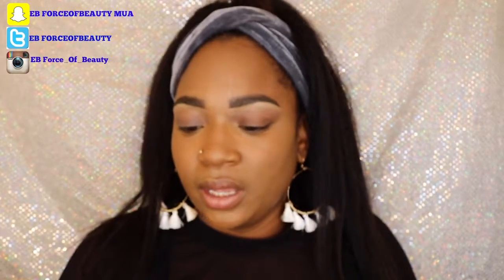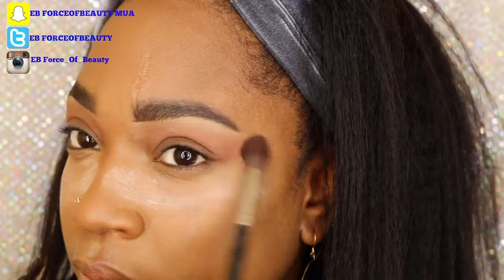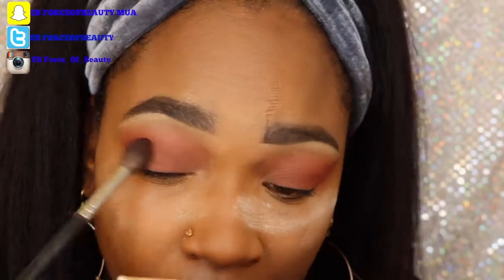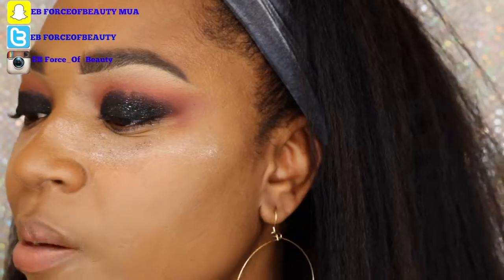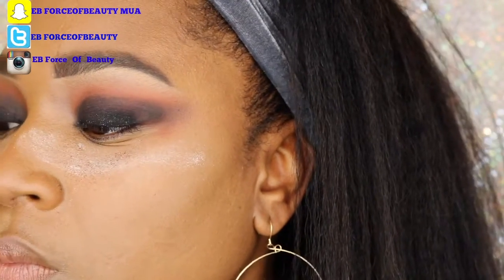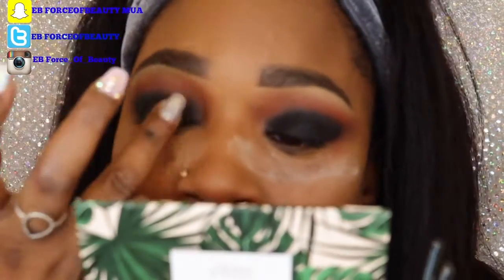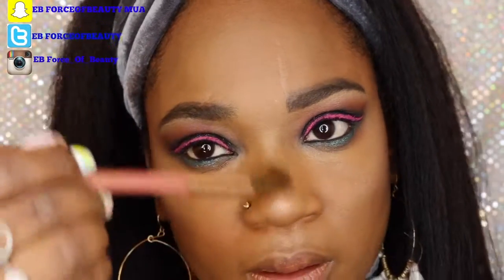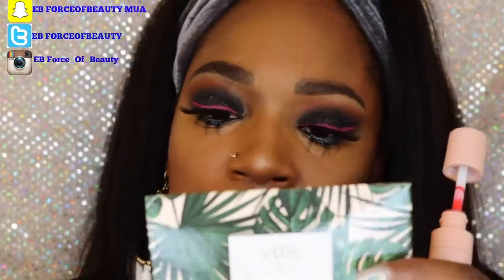dose of colors X iluvsarahii review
Dose Of Colors X ILUVSARAHII FIRST IMPRESSIONS ! WATCH BEFORE YOU BUY! MAKEUPBY EBFORCEOFBEAUTY . KAREN JUST COLLABORATED                        WITH DOSE OF COLORS . I PICKED UP HANDFUL OF PRODUCTS TO REVIEW IN THIS VIDOE FOR YOU GUYS...IF YOU ENJOY MY VIDOES  & WANT TO SEE MY CHANNEL GROW TO ITS FULL POTENTIAL-PRESS THE LIKE BUTTON ! CAN WE AIM FOR 200 LIKES